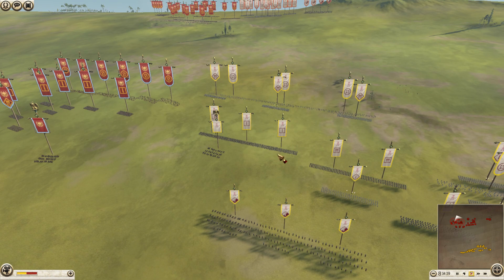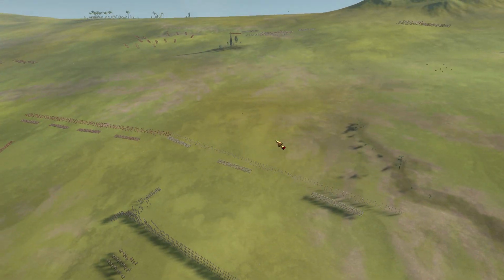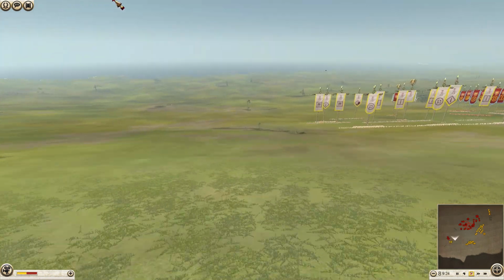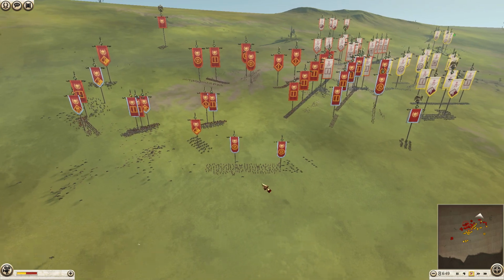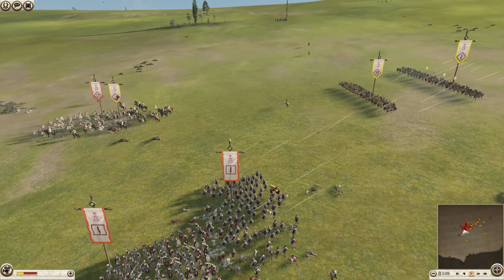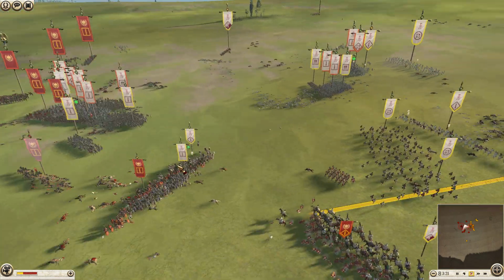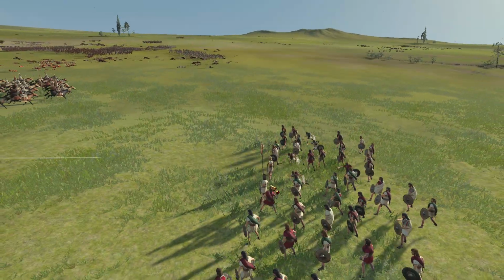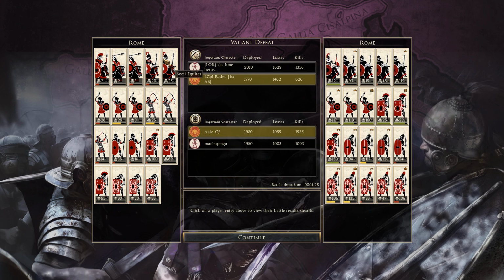Rome 2 total war online battle #22